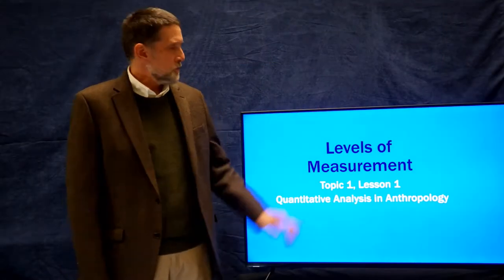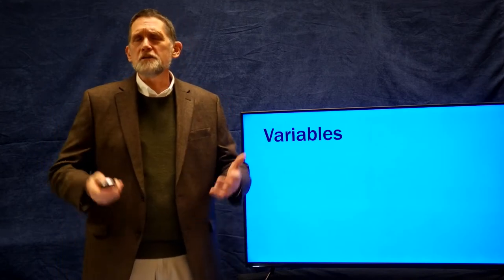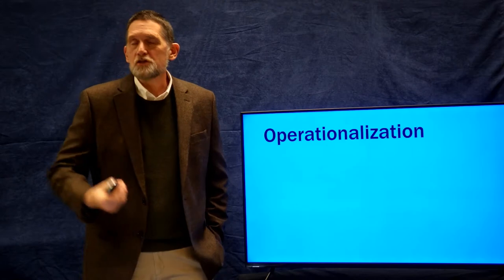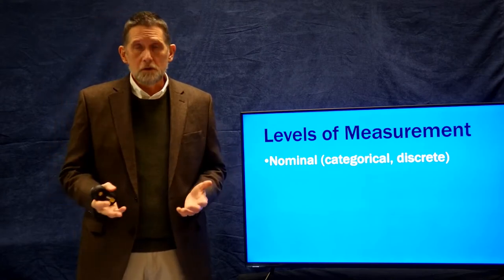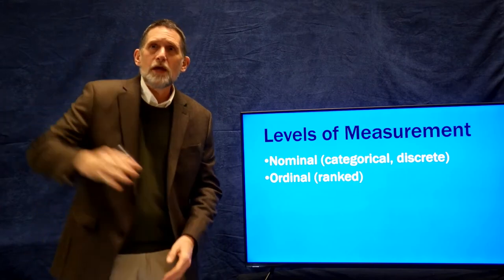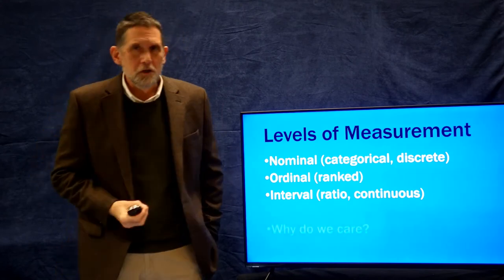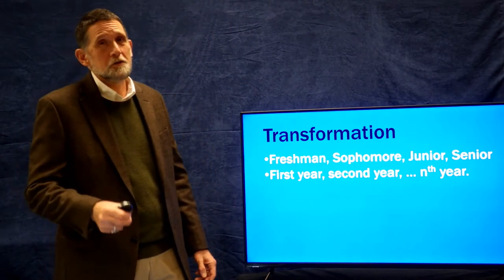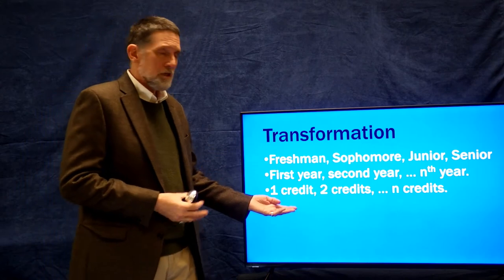Topic 1, Lesson 1: Levels of Measurement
Topic 1, Lesson 1 of Quantitative Analysis in Anthropology.  This lesson introduces several basic concepts about data, focusing on the differences between nominal, ordinal, and interval data types.